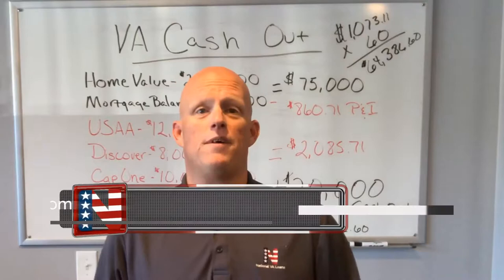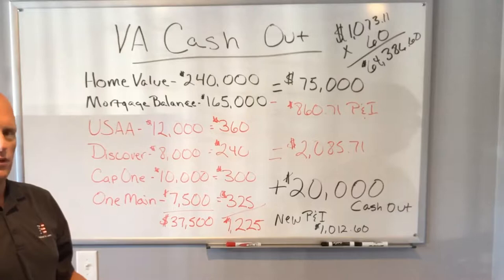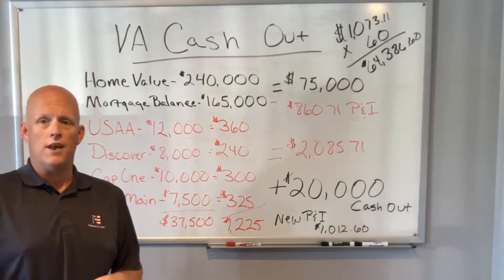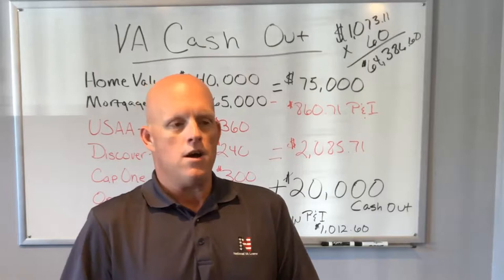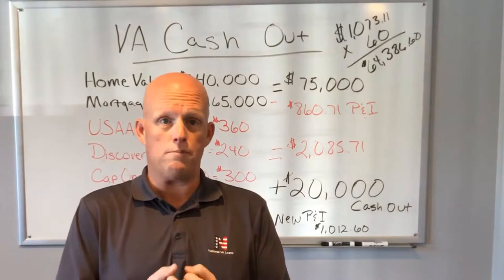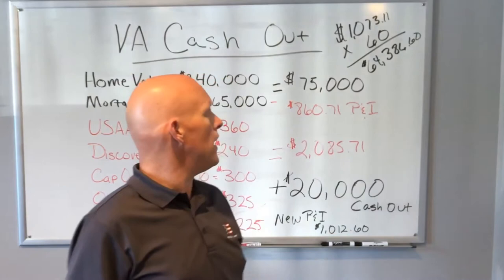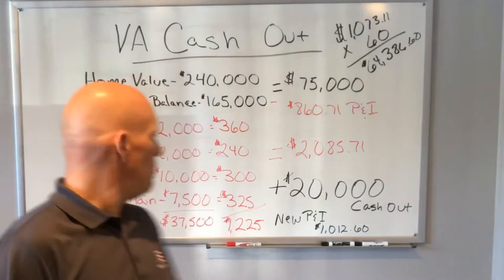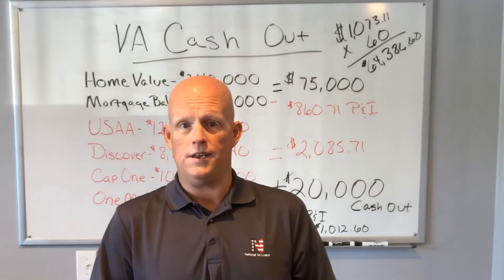Debt Consolidation for Veterans | VA Debt Consolidation Loan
In this video Jeff gives a great example of how you can consolidate your dept with the VA cash out refinance loan.

If you are a veteran homeowner with equity the VA cash out refinance loan may be the solution you are looking for to pay off dept and lower your interest rate in the process. At the time of this recording interest rates are low and home values are high. There is no better time to take advantage of the VA cash out.

National VA Loans
6505 N. Prospect Ave. Ste. 400 Gladstone, MO 64119